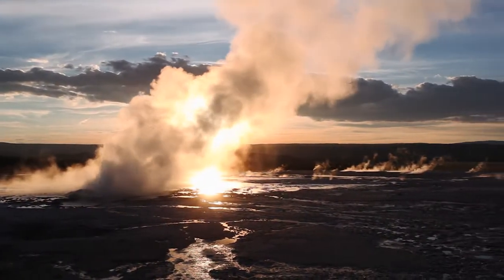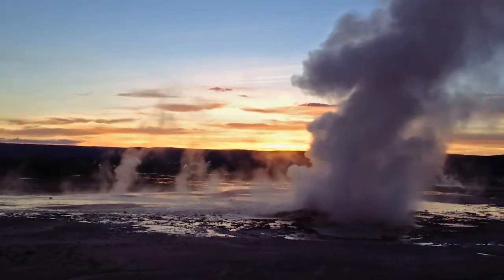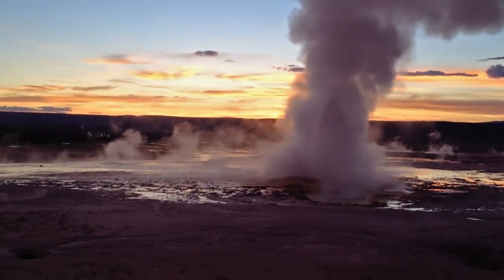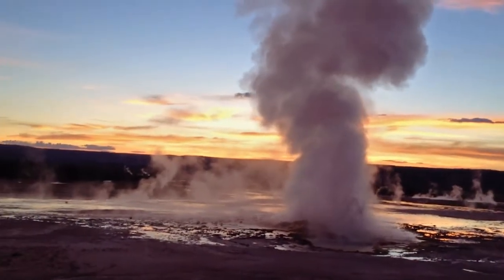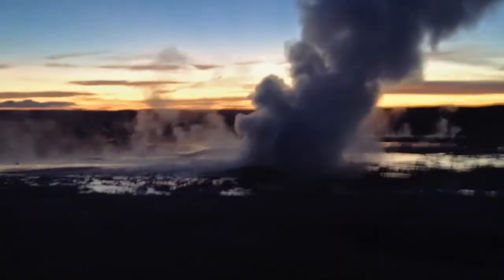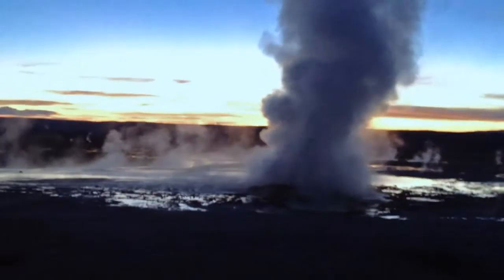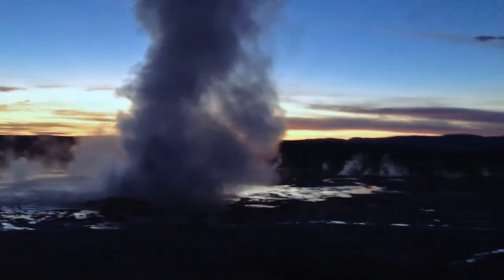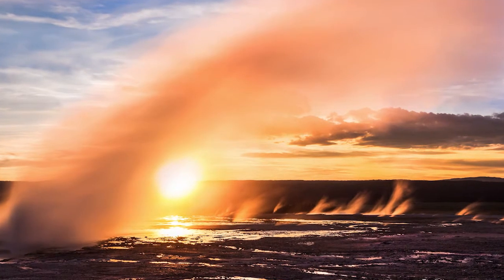How to Photograph an EPIC Landscape!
A bit of video from the field as we work in one of the most breathtaking places on the planet. It's like going back in time.